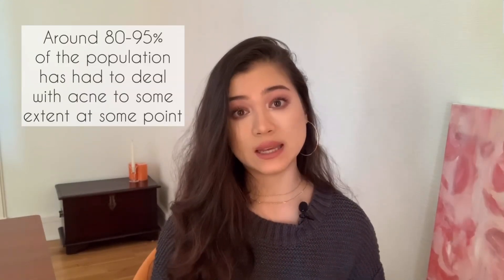Why Do We Get Acne Breakouts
What causes acne breakouts? Why do we get pimples? And why am I breaking out? If you struggle with acne, you may be wondering why do we get acne breakouts at all and how to overcome acne. In this video, I cover why do we get pimples, what acne actually is and the causes of acne. Whether it’s hormonal acne, stress acne, cystic acne, you are a step closer to getting your skin under control once you find out the root cause of your breakouts. This episode is part of my ‘how to get rid of acne’ skincare series where I give you strategies for how to clear acne and properly take care of your skin. It is important to understand what causes your acne breakouts in the first place so that you can effectively heal your acne. I also explain some helpful tips for treating acne.

Best Silk Pillowcase for Hair & Skin health:

Inspired by my own skin journey, I created this channel to help people with skin issues approach skincare from a holistic, as well as research-based, point of view.

Shannon is a Beauty & Wellness blogger, model, biological sciences major, self-proclaimed skincare investigator, the creator of Senescence Wellness Silk Pillowcase for Hair & Skin, and video content creator.

Let’s Connect!